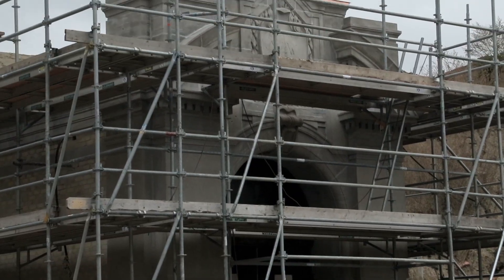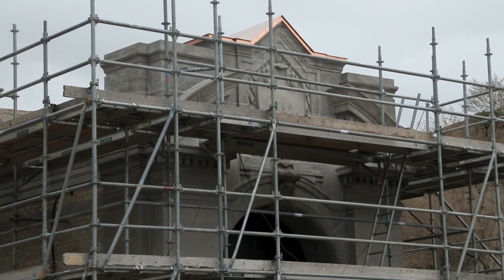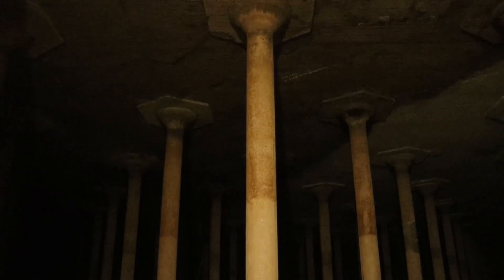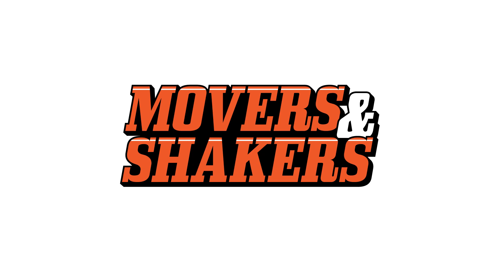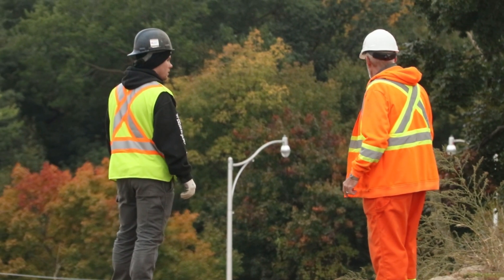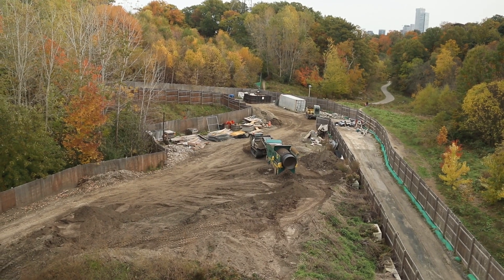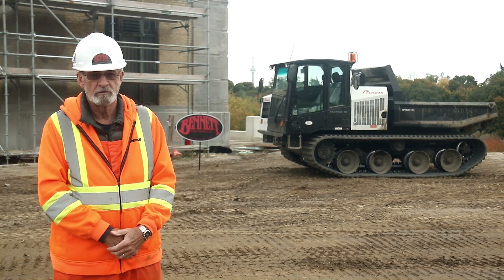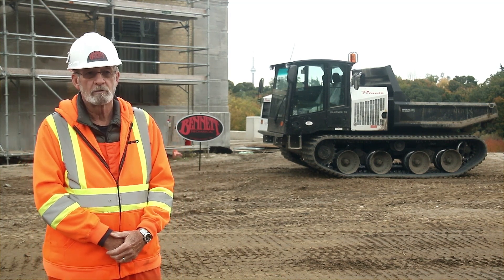Bennett Mechanical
When waterproofing and structural rehabilitation work began at Toronto’s second largest underground water reservoir, the crew at Bennett Mechanical knew that specialized equipment would be required to get the job done safely and efficiently.

“We don’t need a track machine on a day-to-day basis, so we rented the Prinoth carriers from CG Equipment,” says Bob. “My operators love them. There’s no argument on who’s going to run the Prinoths. They’re in them first thing in the morning.”